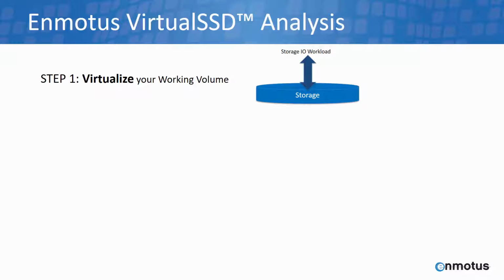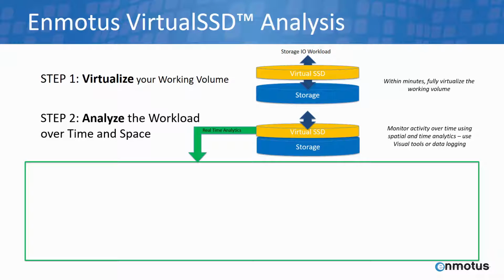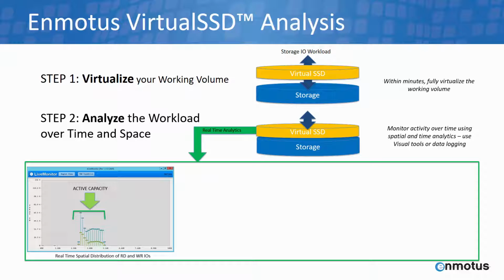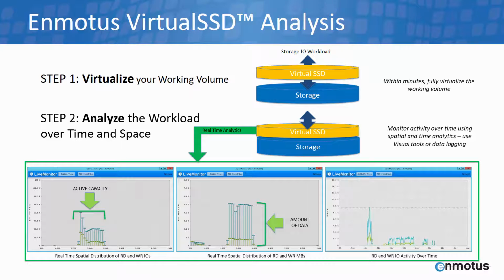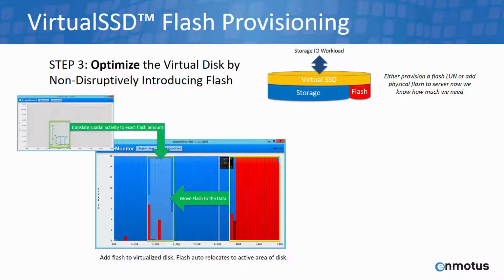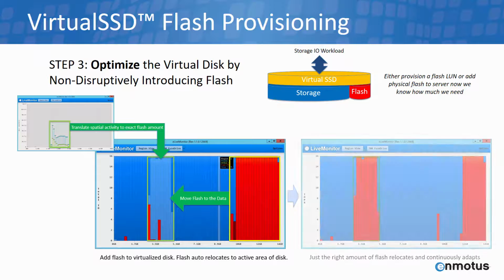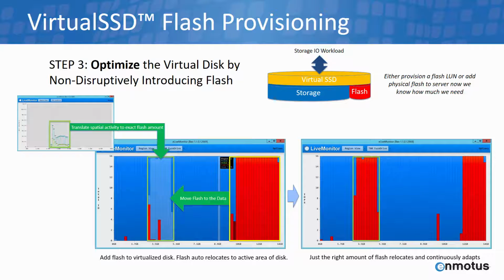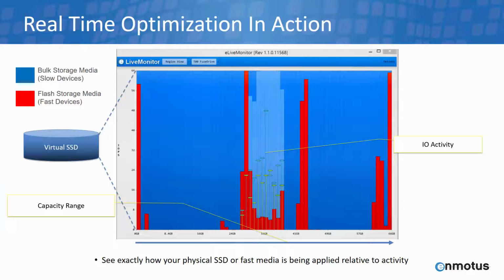Dynamic Flash Provisioning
See how Enmotus can provide an accurate assessment of how much flash you actually need and prevent over provisioning of flash storage.